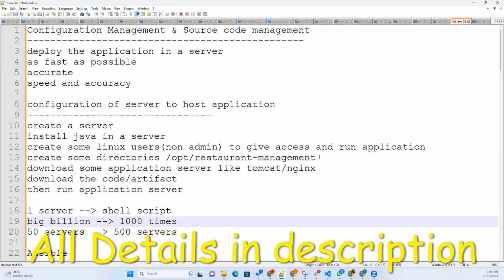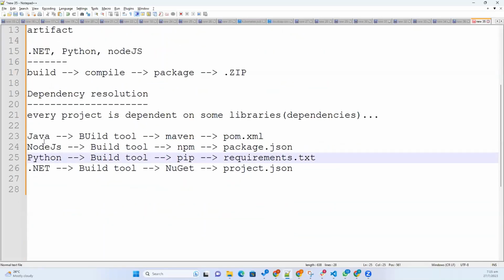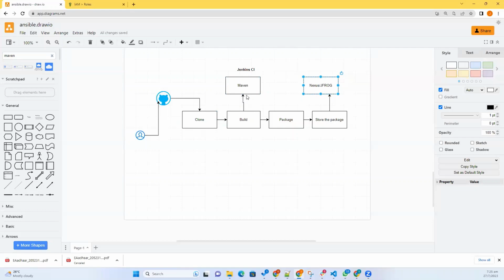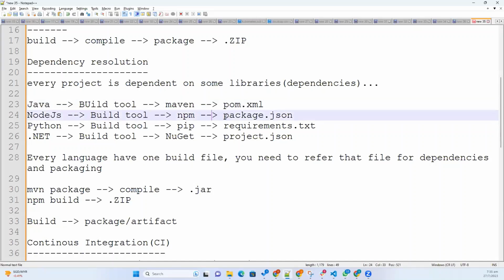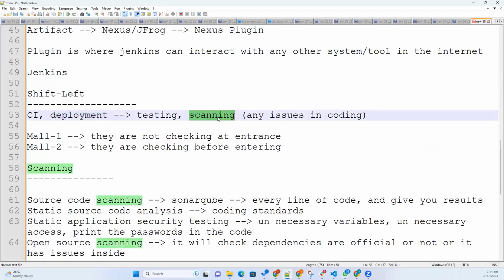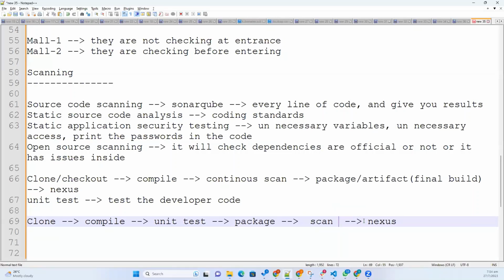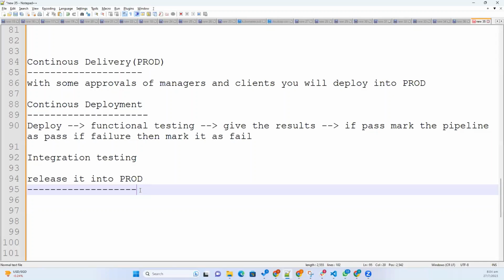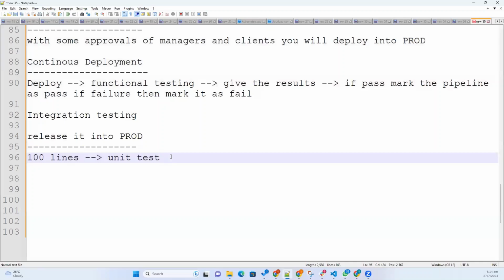Continuous Integration and Deployment | DevOps Overview Session-04 | @JoinDevOps-siva ​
30-JUL-2023 onwards
3 months
07:00-08:30 AM IST
MON-FRI
Complete Realtime and Project based from DAY-1

24-JUL-2023 to 28-JUL-2023
07:00-08:00 AM IST

I explained Continuous Integration and Continuous Deployment concepts. Build tools. Overall pipeline and shift left